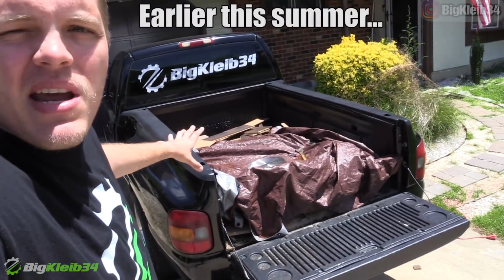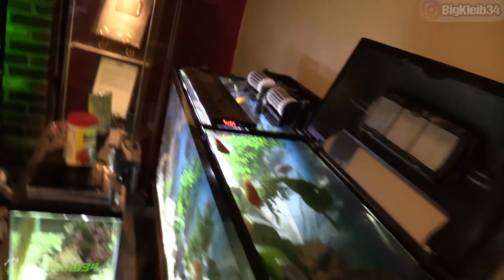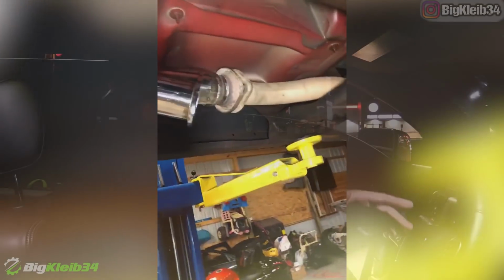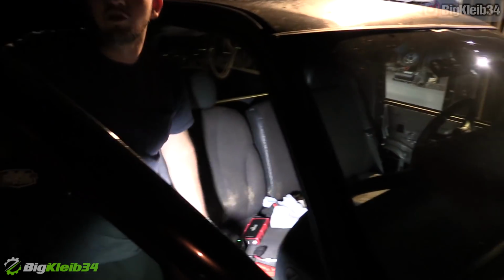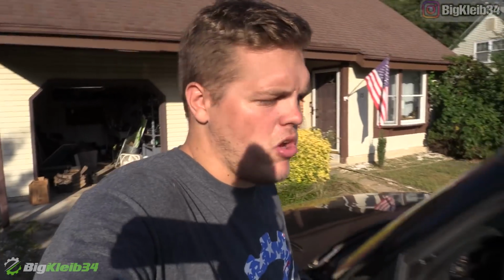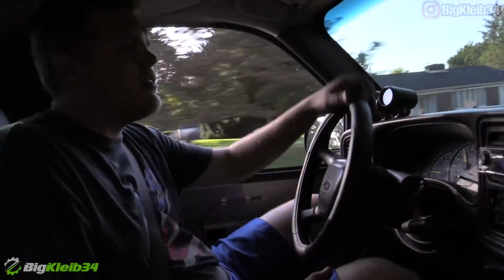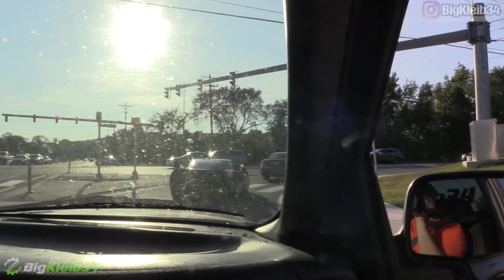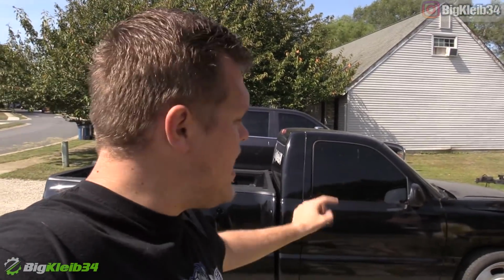First Test Drive Scared the Life Out of Me (Massive Single Cab Update)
My Silverado finally made it back on the street again! In this one, I bring you up to speed with what the heck has been happening!

BigKleib34 videos are copyrighted and are not to be reused without permission. Thank you everyone who has let us know about any unauthorized reposts on YouTube, Facebook, or any other platform.

Fan Mail: